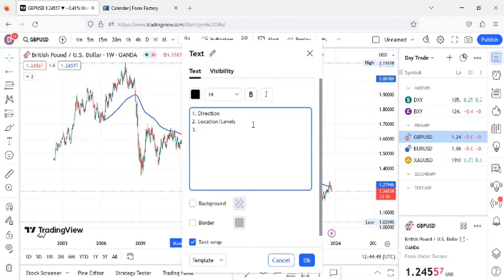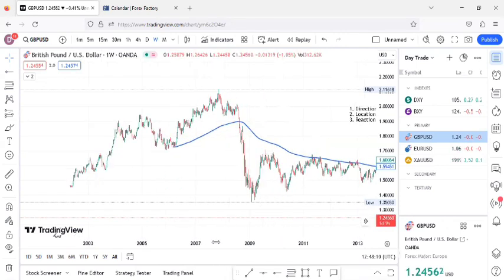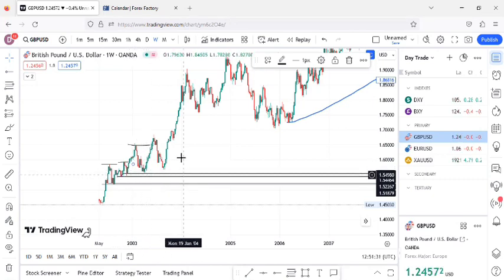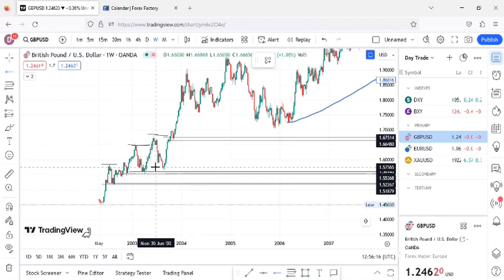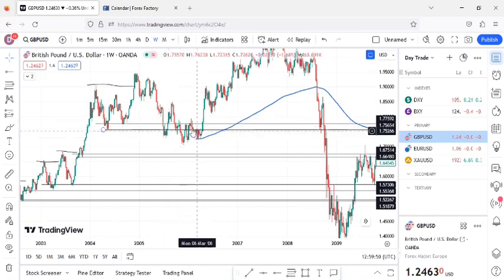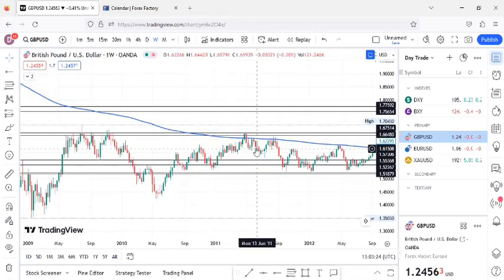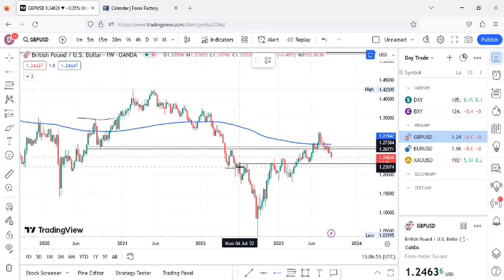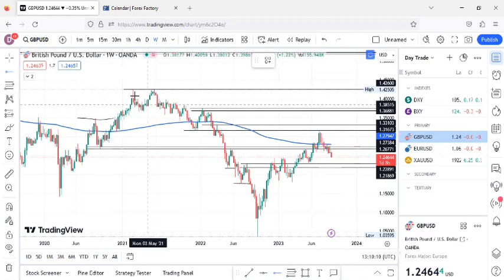Break, Bounce and Rejection. This trading secrete will change the game.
Understanding levels on chart  changed the game for me.
I only make my buy or sell decisions at my levels, because 3 things usually happens at chart levels;
1. A bounce
2. A rejection
3. A break

A Bounce on support, you buy and Rejection at resistance you sell, with other entries confirmation.

A break means wait.

if you understand this concept,  it will change the game.

However, levels on the chart must be properly drawn for it to do the magic.

... that's why you need to watch the video, it explains it all.